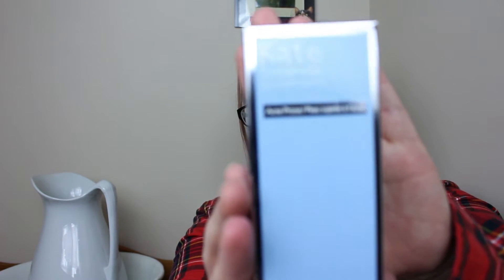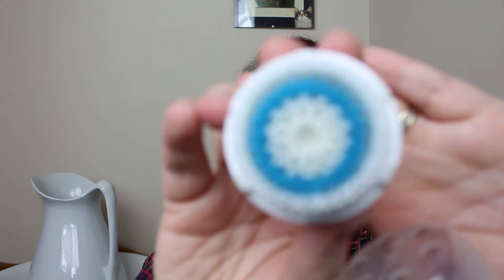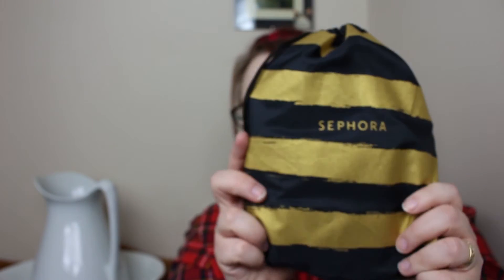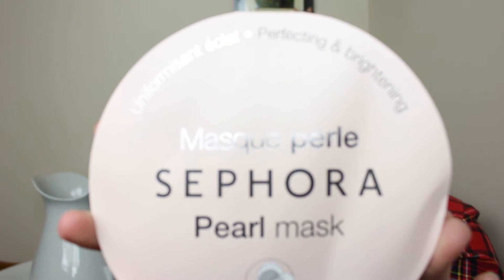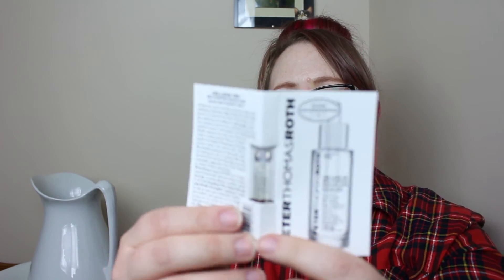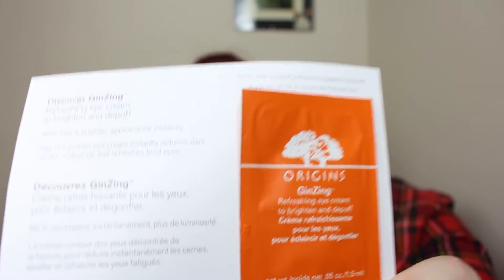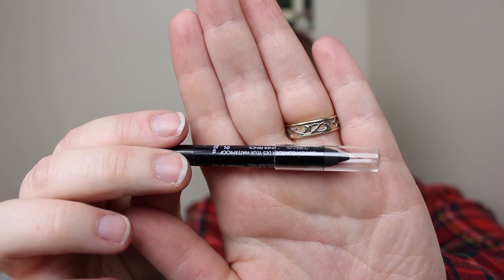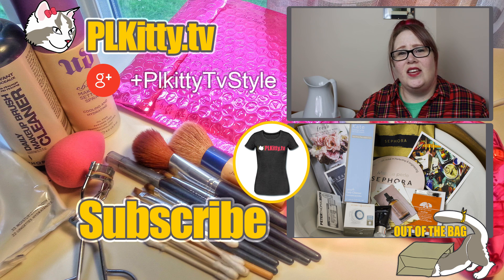Sephora Unboxing-5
I got a surprise bag with this month's order, woohoo! Check out the unboxing to see what I ordered and why.

Have your tried any of these products? let me know what ones you've tried or what ones you want to try.  Leave it in the comments below.
__PRODUCTS PURCHASED:
*Kate Summerville, Acne Prone DTX Daily Cleanser
*Clarisonic, Deep Pore Cleansing Replacement Brush

__ FREE SAMPLE:
*Atelier Cologne, Mandarine Glaciale

__SURPRISE SAMPLE BAG:
*Sephora, Pearl Mask (Perfecting & Brightening)
*Origins, GinZing Refreshing Eye Cream
*Clean, Cashmere Perfume
*Fresh, Rose Face Mask
*Josie Marin, Pure Argan Oil
*Peter Thomas Roth, Oilless Oil
*Make Up Forever, Aqua Eyes Waterproof Eyeliner
*GlamGlow, Youthcleanse Daily Exfoliating Cleanser

This video was not sponsored, however, some of the products shown were free samples.  Most products were either purchased with money or points.